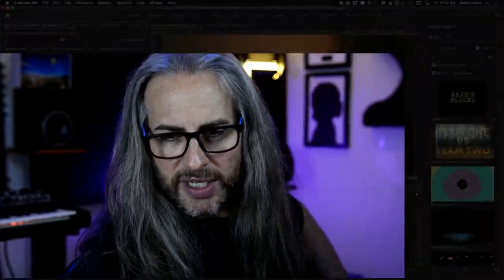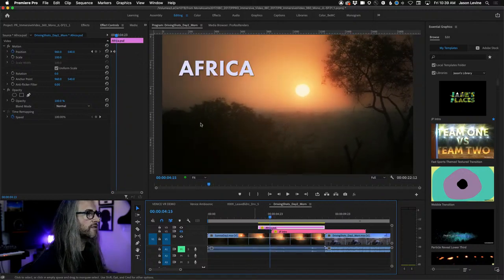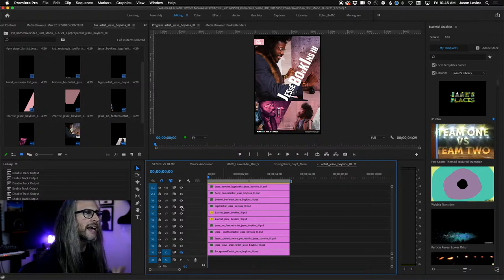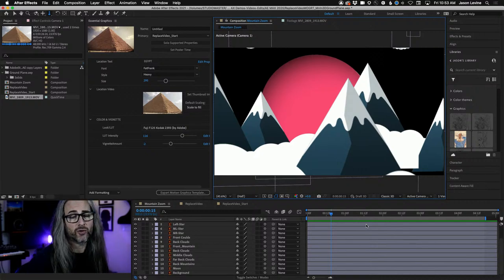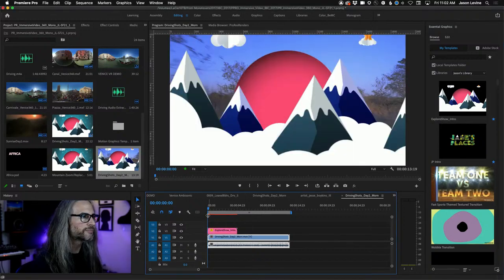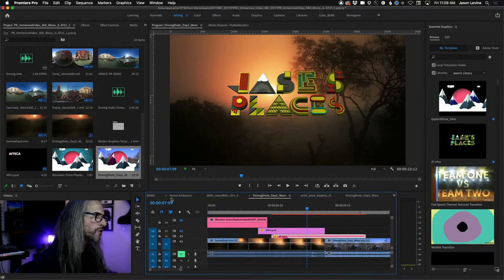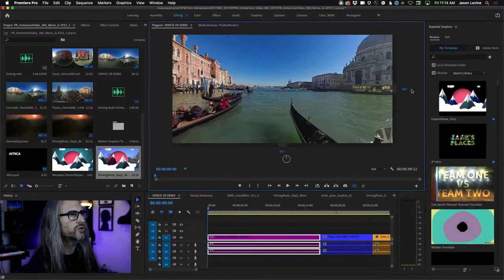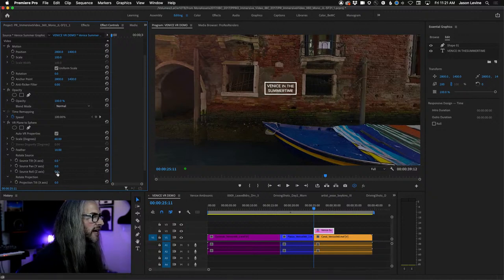VIDEO MASTERCLASS | Working with 2D, 3D & 360 - Premiere Basics Pt.4 | Adobe Creative Cloud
In today's Masterclass, we'll talk about the different ways of working with 2D/static content from Photoshop, 2D/3D content from After Effects as well as creating and delivering immersive 360 content via Premiere Pro.

Chapters
00:00 Start
4:03 Working with Ps Files in Pr
8:00 Working with Text in Ps
13:10 Importing a Ps File into Pr
19:40 Talking About Plan for Stream
20:47 Working with 3D in Ae
22:40 What is Dynamic Link?
27:05 Creating a Motion Graphics Template
39:20 Fundamentals to Know for VR Footage
41:28 Turning on the VR Display Button
45:28 Adobe Immersive Environment
46:15 Changing the Starting Orientation
48:17 How to Insert Text into VR Footage